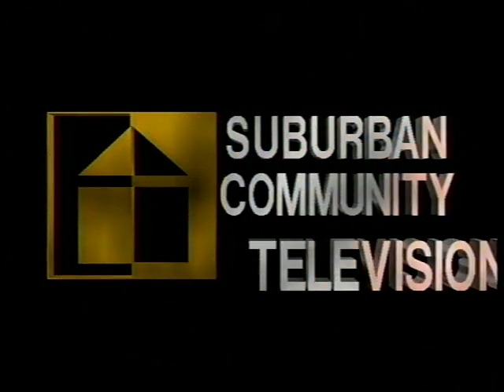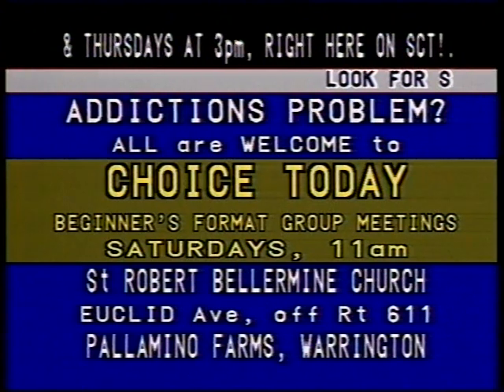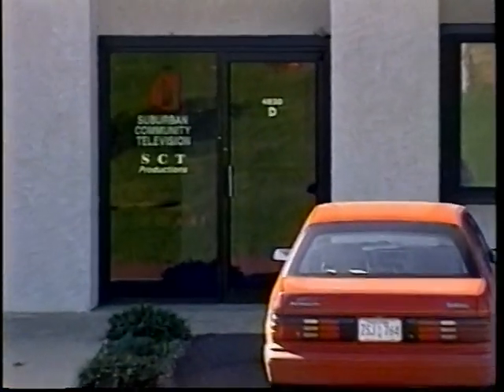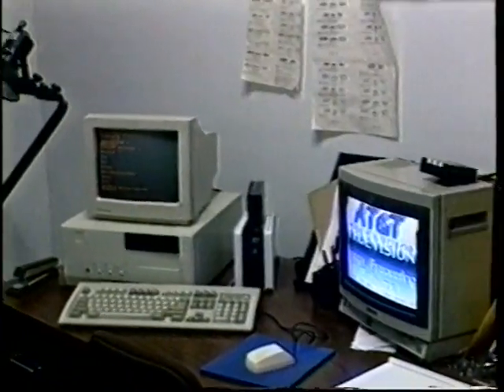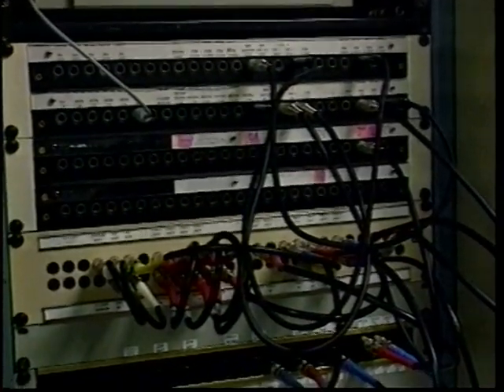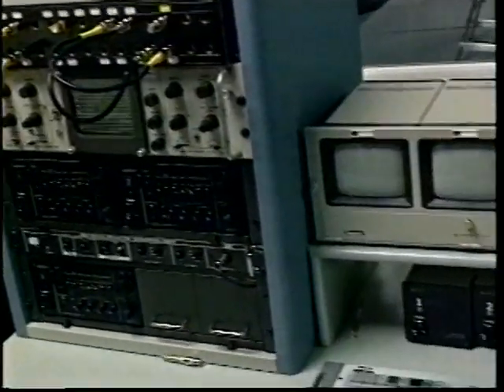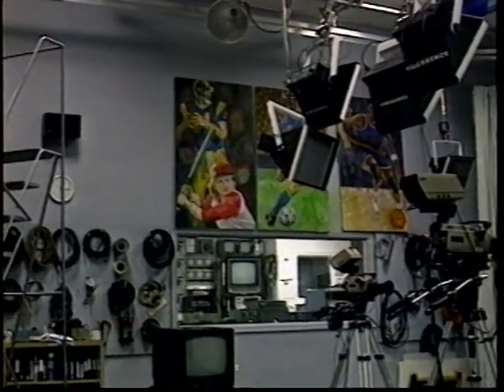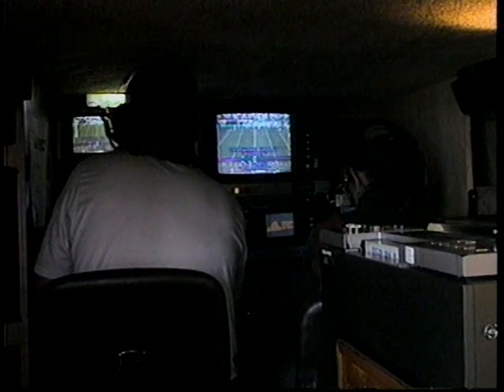Suburban Community TV Studio Tour - 1994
A tour of the television facilities of a local cable TV production studio in the Bucks County, PA region, from 1994.